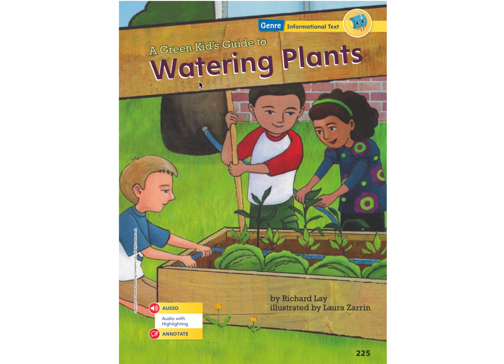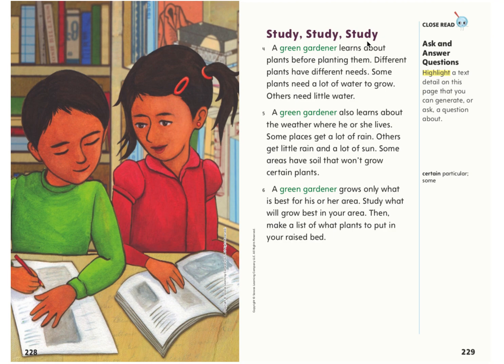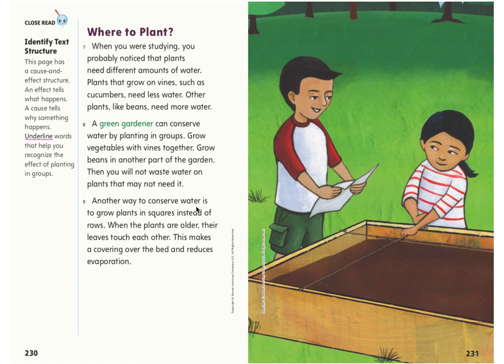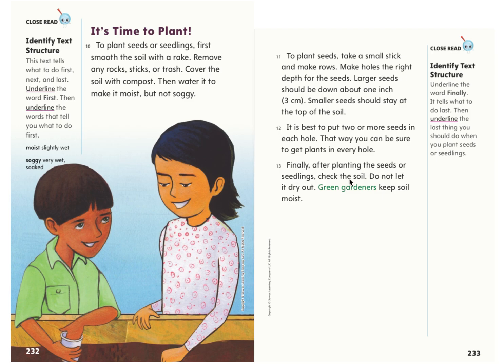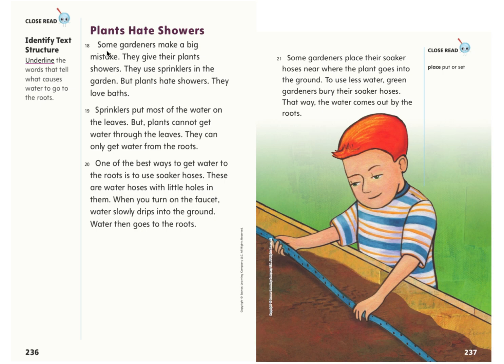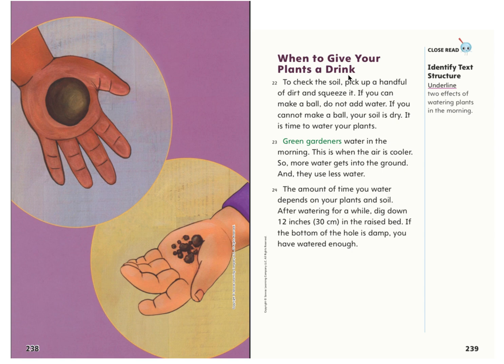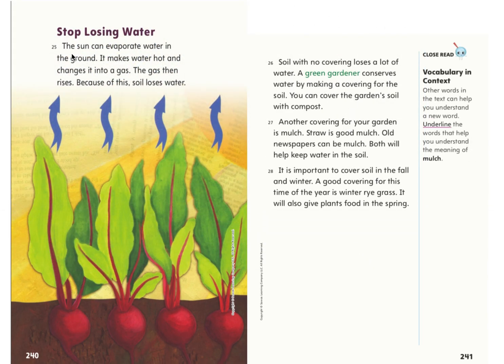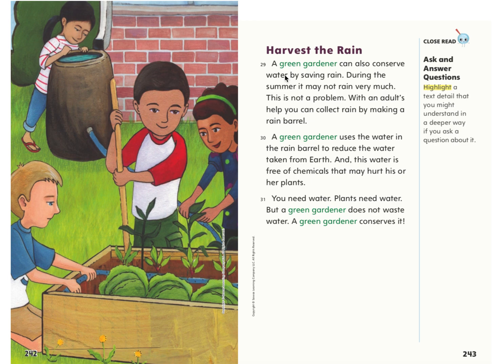A Green Kids Guide to Watering Plants - My View Literacy-Second Grade Unit 2 S1 - Informational Text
Follow along as I read the text aloud. :)

Can you retell the steps of being a green gardener using sequence words (example: first, next, then, after, last)? What is the effect of planting in groups? p. 230